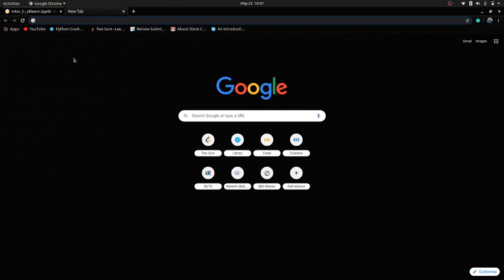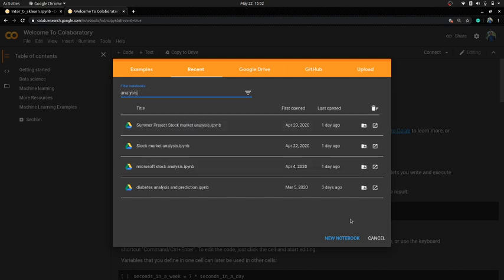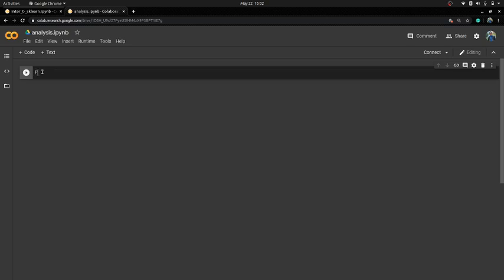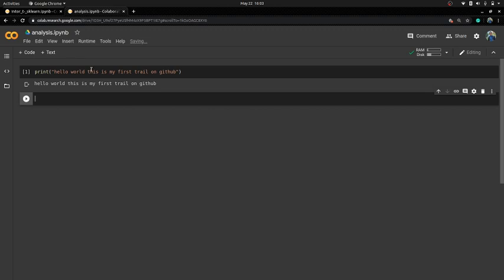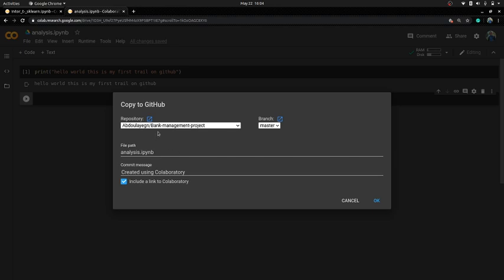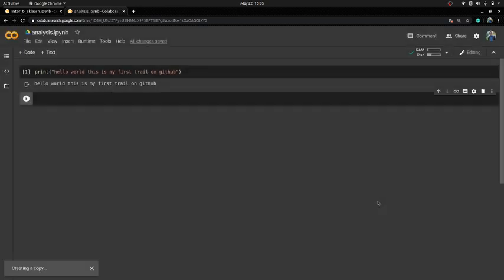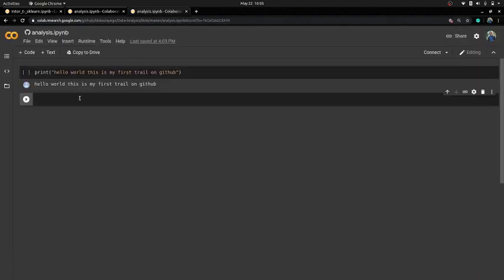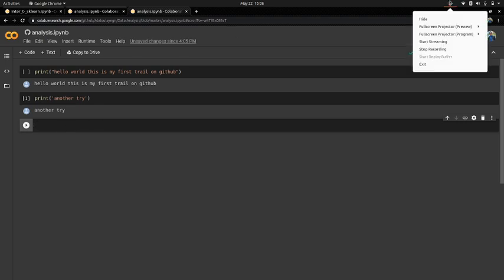How to connect your google colab with your github account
In this video I am going to explain how you can push your google colab into your github account so that you can make changes any time and share it with friends.
If you want to know more about python check the other video I uploaded about IBM Watson studio.